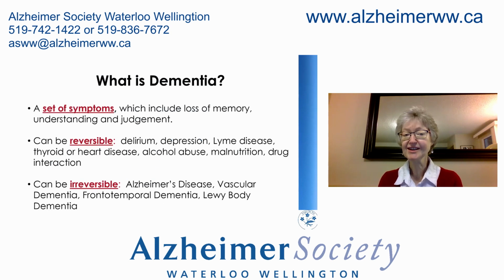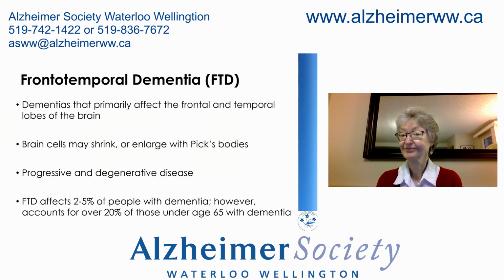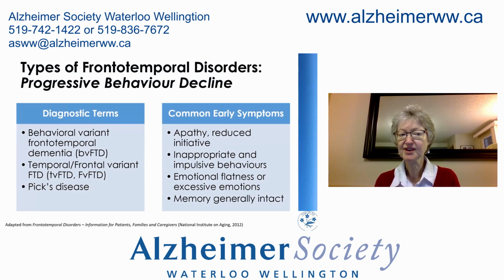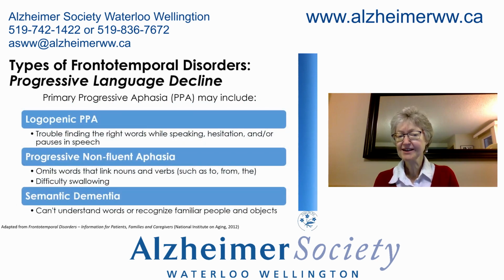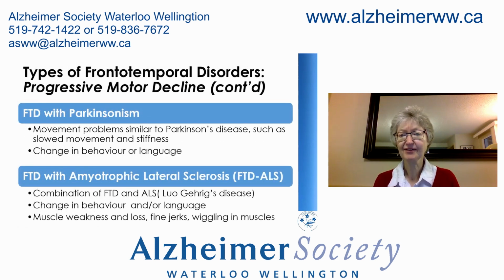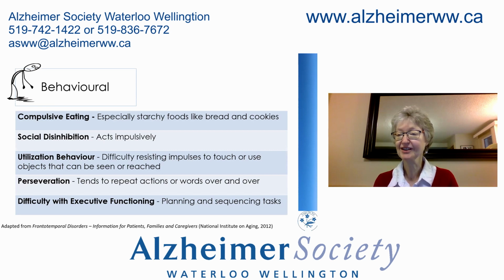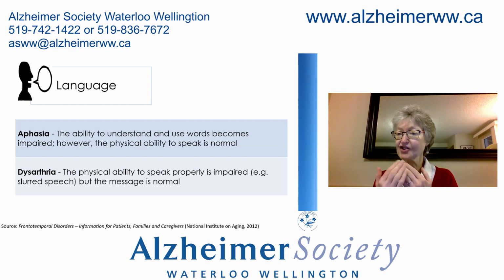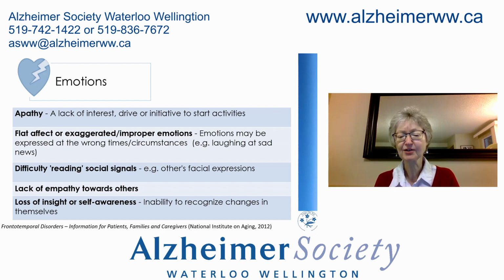Frontotemporal Dementia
Frontotemporal Dementia (FTD) is an umbrella term for a group of rare disorders that primarily affect the frontal and temporal lobes of the brain – the areas generally associated with personality and behaviour. With this form of dementia, a person may have symptoms such as sudden onset of memory loss, behaviour changes, or difficulties with speech and movement.